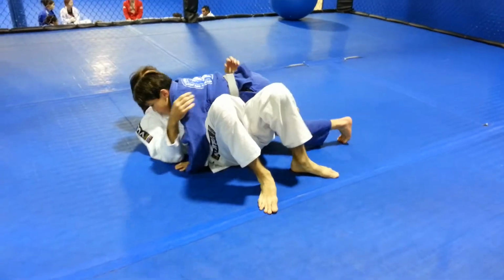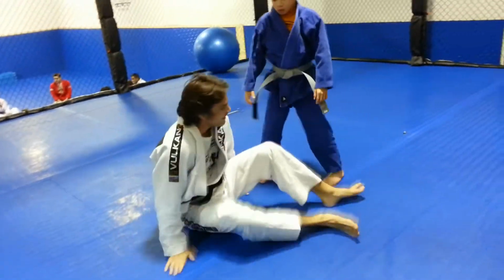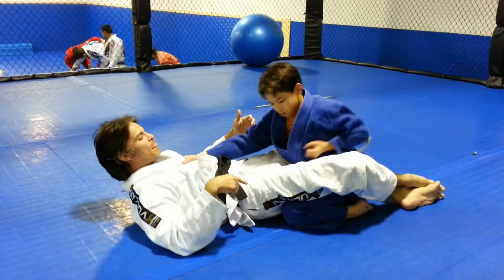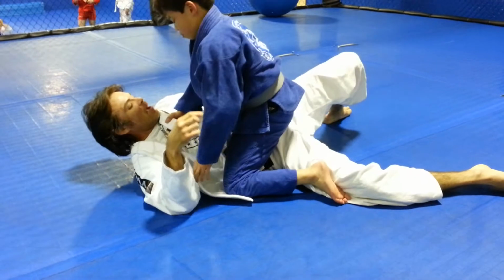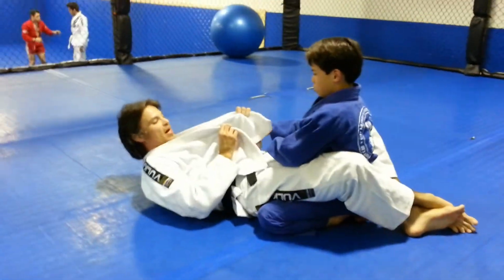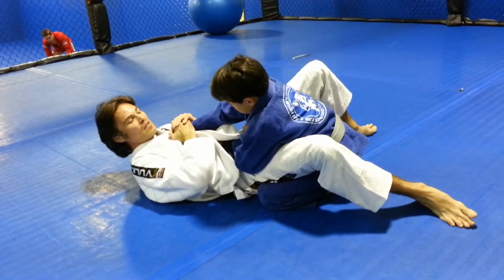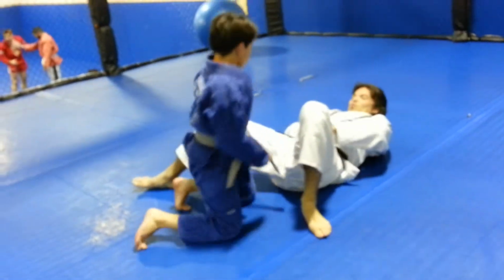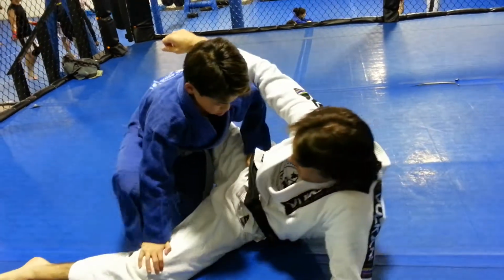Last lesson of 2012